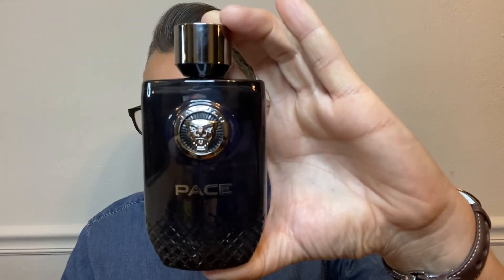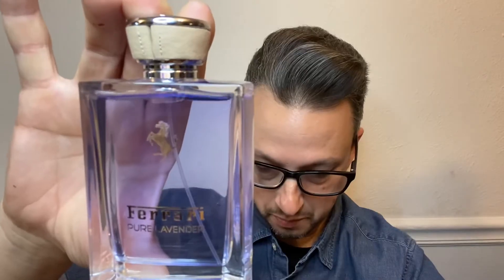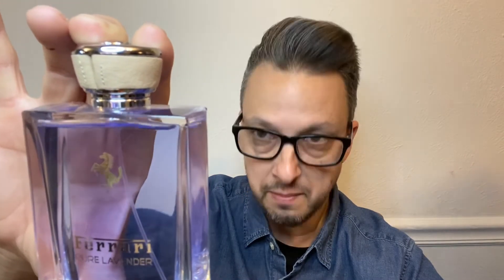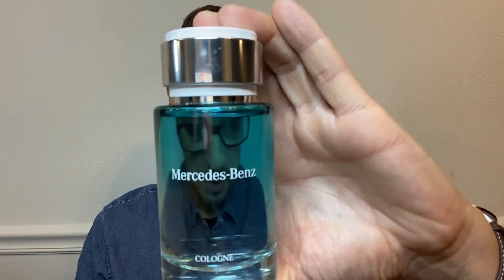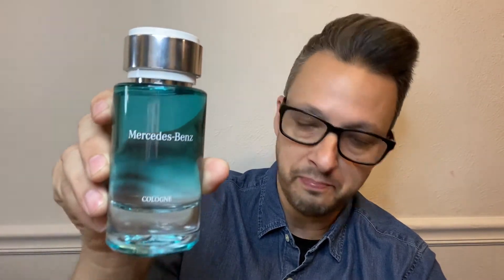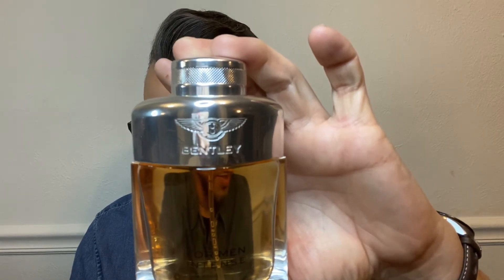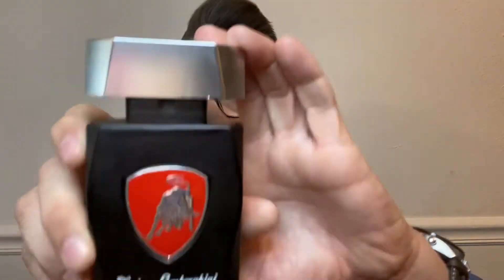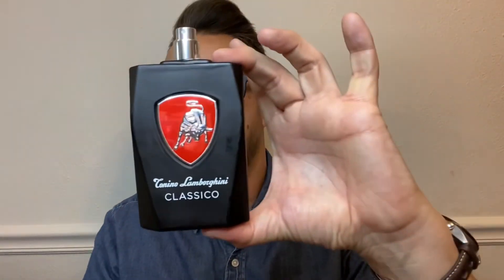Ferrari,Lamborghini,Mercedes,Jaguar,Bentley | Luxury Car Fragrance Reviews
Luxury Car Fragrances Are They as
Luxurious as The Automobile ?

Hey Guys!!! Thank you for stopping by, I hope you enjoyed the video. If you are original welcome back.
Time stamp:

Jaguar Pace- 1:29
Ferrari Pure Lavender-3:42
Mercedes Benz Cologne- 6:30
Bentley for men Fragrance- 9:22
Lamborghini Classico- 12:05
Scott Aromatico

Marshall's haul, date night fragrances, Zaharoff Royale, Creed Aventus, Nishane Hacivat, Versace Pour Homme, Versace Signature, Versace Man Eau Fraiche, Versace Dylan Blue,
Redolessence, Demi Rawling, Chaos Fragrance, Max Forti, Smell great for less, Tag Video, Alternatives For Aventus, Compliments, Compliment Beast,
Signature Scent, Professional, Smell like the Boss, long lasting powerful Fragrances, Compliment Getter, Compliment Getters, Attention Getting Fragrances, attention Getting, Attention getters, Attention Getter, TlTG Reviews, Justin Copeland, Stay Fresh Productions, Brooklyn Fragrance Lover, Fragrance One, Tom Ford,Alex Costa